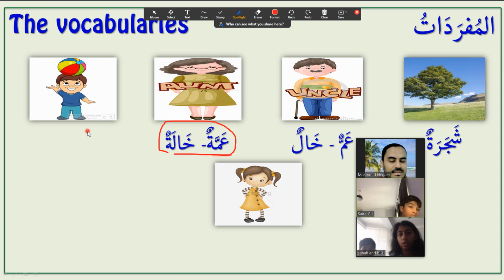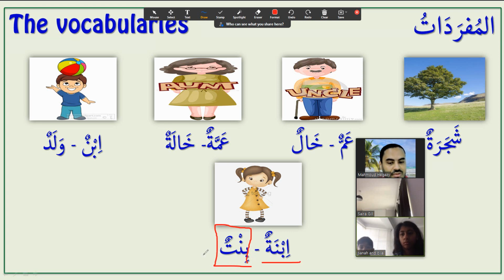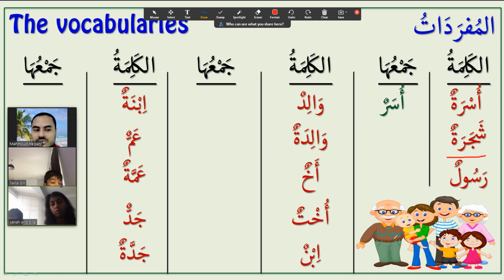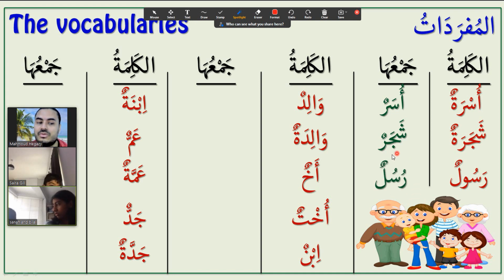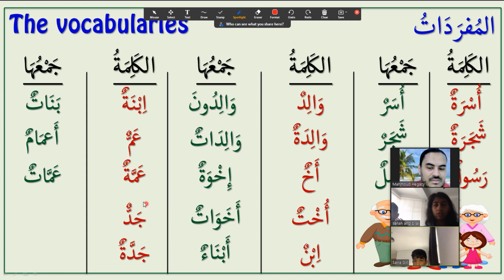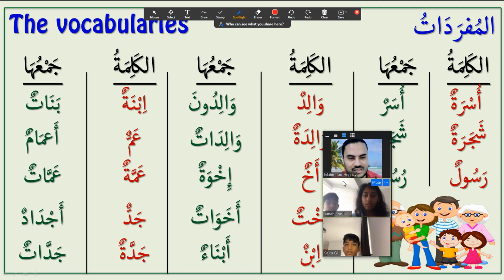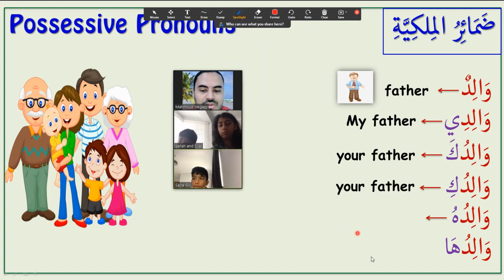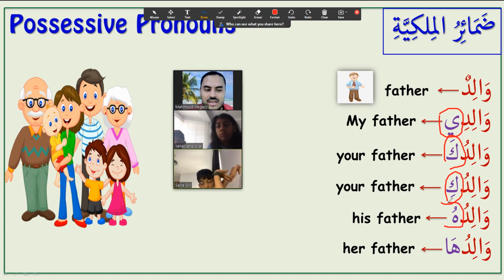Learn Arabic Online With Ustaz Mahmoud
This Arabic channel is provided with courses in:
* Arabic For Beginners
*Arabic grammar
*Arabic Vocabularies
*Daily Routine in Egypt
*How to say in Arabic
*Funny Arabic Stories
The channel is offering service of teaching Arabic online though zoom. We Teach Arabic (Modern Standard - Colloquial - Islamic Arabic) we Also Teach Quran (Recitation -Memorization - Tajweed ) + Islamic science and if you would like to register in Any of these course please Email use here : will contact you immediately inshaAllah